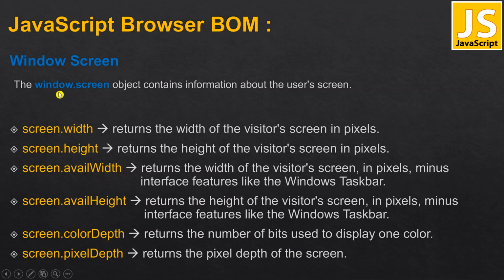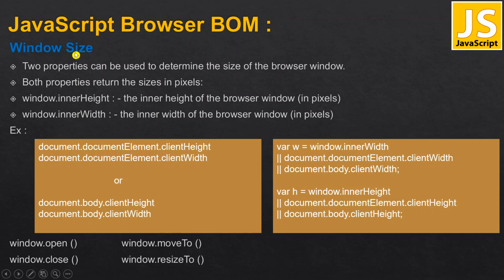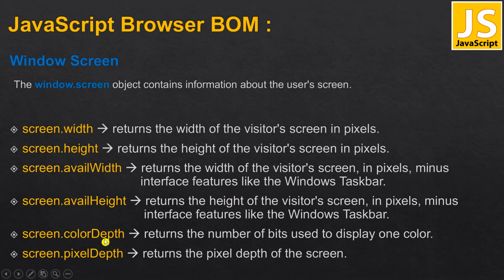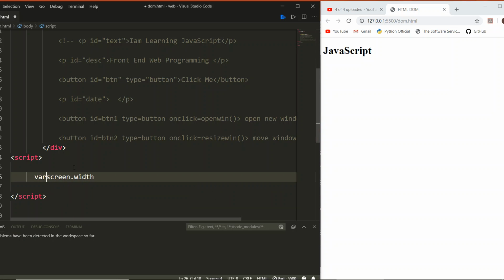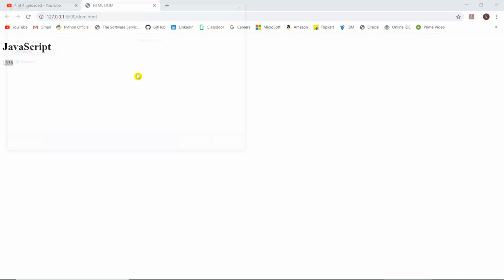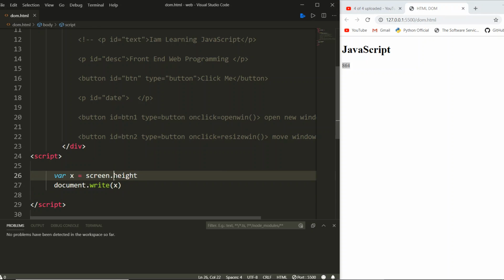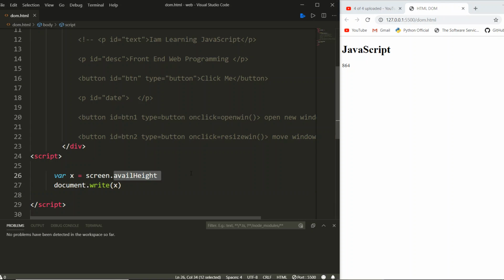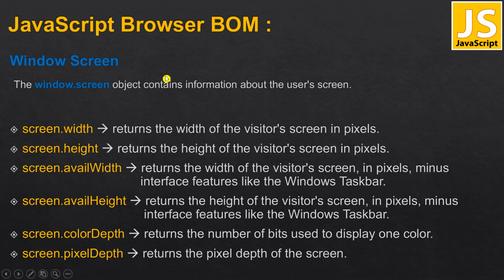22 BOM Window Screen